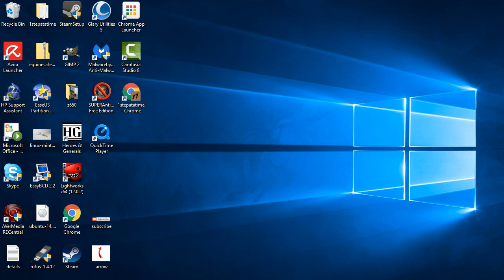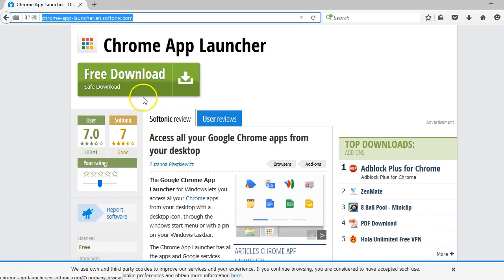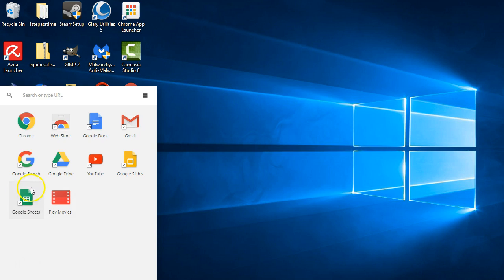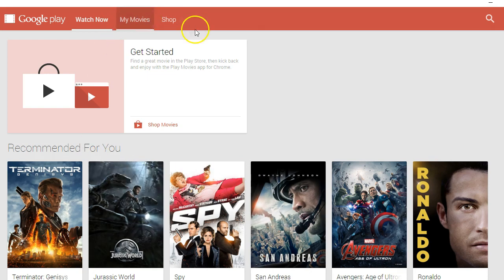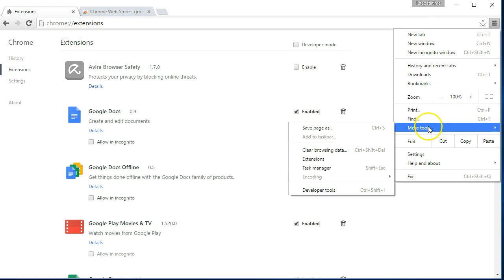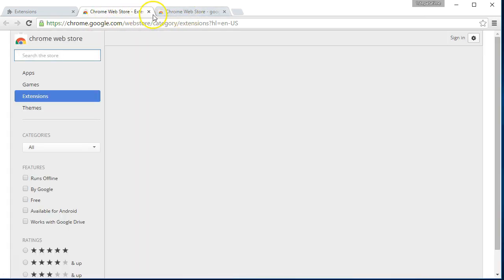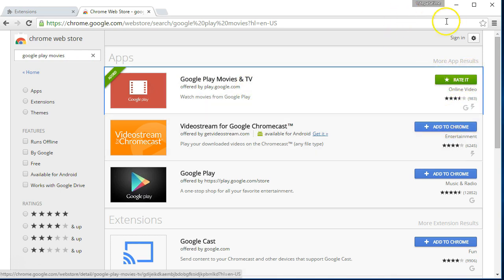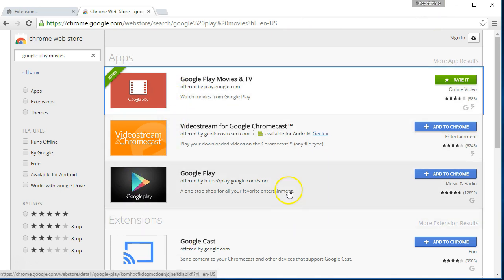How To Watch Google Play Movies on Desktop or Laptop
Hi Guys, in this video I show you how to watch Google play movies on your desktop or laptop